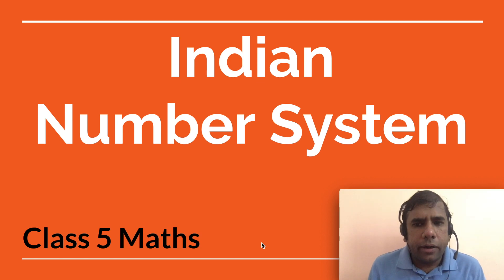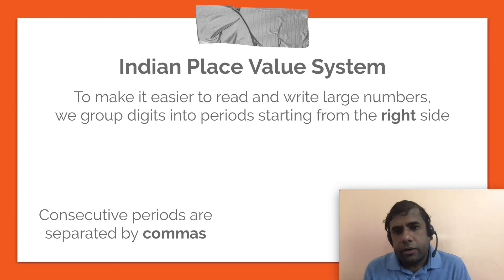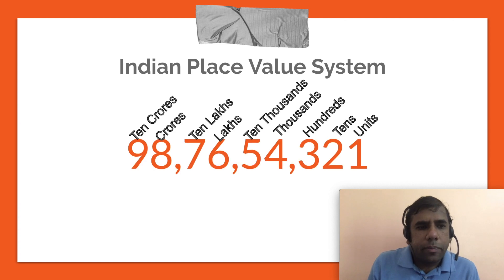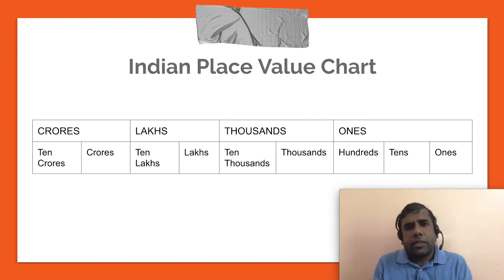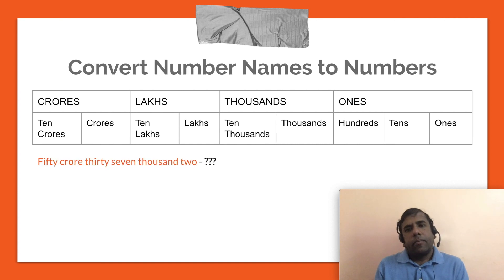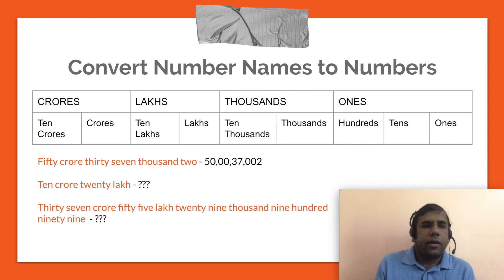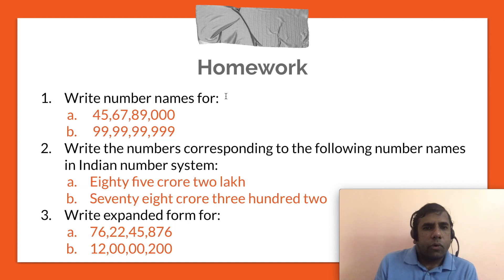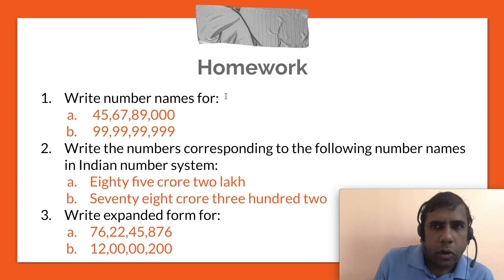Indian Number System with Examples for Class 5 | Indian Place Value Chart | Mathematics | Live 5.1.1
Abhyasu Free Live Classes | Class 5 | Mathematics | Chapter 1 - Numbers | Live on 25 May 2020 5pm

We respond in less than an hour, so don’t wait!

Learn the Indian system of numbers upto 9-digit numbers. Learn what are thousands, ten thousands, lakhs, ten lakhs, crores and ten crores in the Indian place value system. Read and write expanded form and standard form of numbers. This is a required topic for Mathematics Class 5 for CBSE, ICSE and SSC boards.

Abhyasu offers free live classes for all boards. Class 5 is Monday-Friday live on Youtube at 5pm.

We learnt about 5-digit and 6-digit numbers upto Grade 4. In this video, we learn larger numbers upto 9-digits, which is a topic for Class 5 for boards such as ICSE, SSC and CBSE (NCERT). Indian system place value chart includes ones, tens, hundreds, thousands, ten thousands, lakhs, ten lakhs, crores and ten crores. We make a place value chart for the Indian system. We learn how to read and write large numbers in the Indian number system. We cover examples of large numbers in the Indian system of numeration such as 2,43,56,723 and 79,87,67,570.